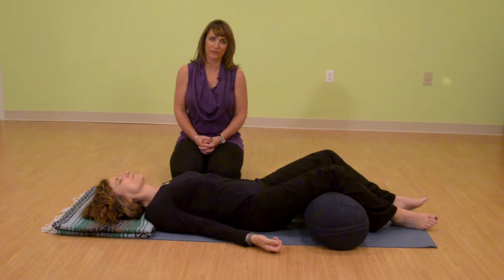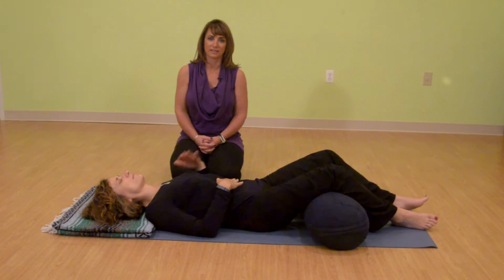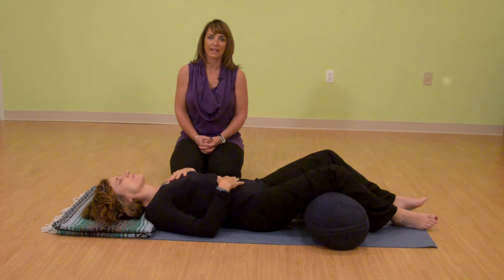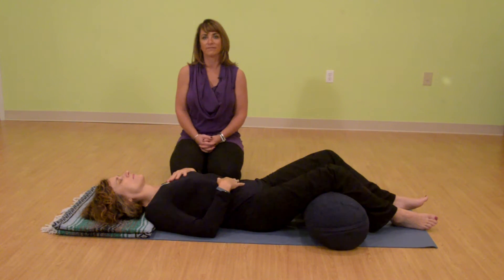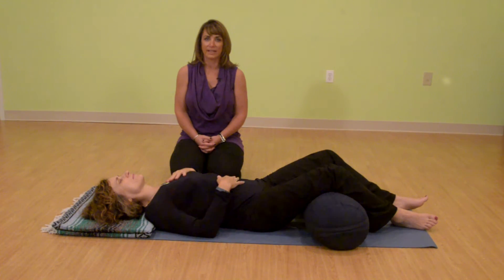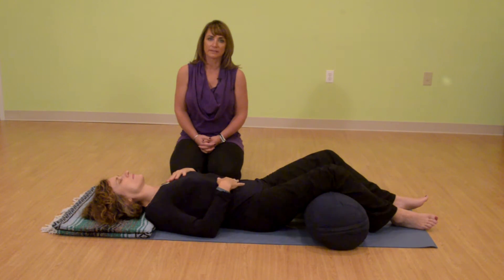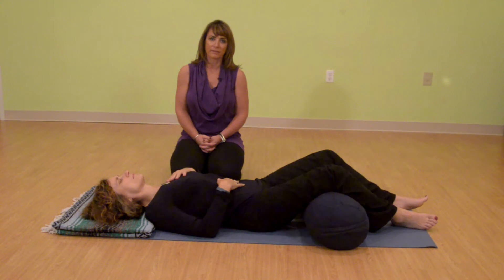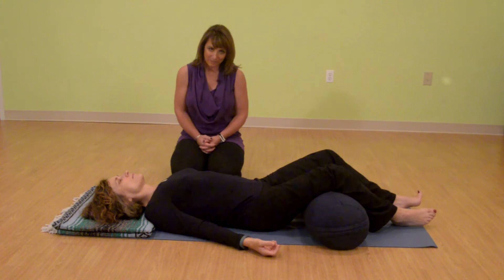Breath Awareness Part 2